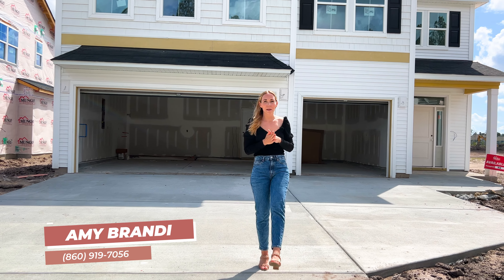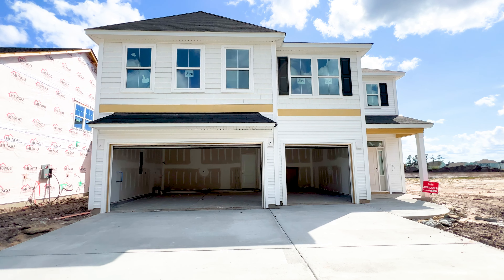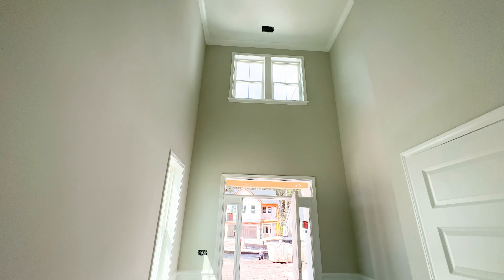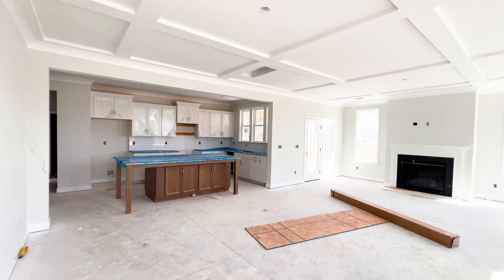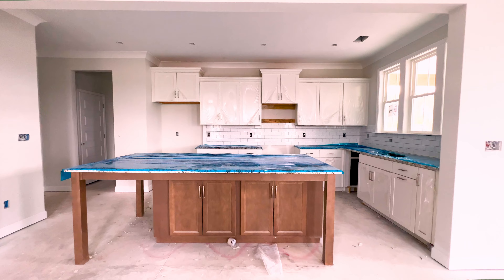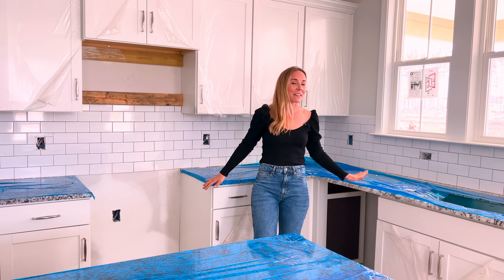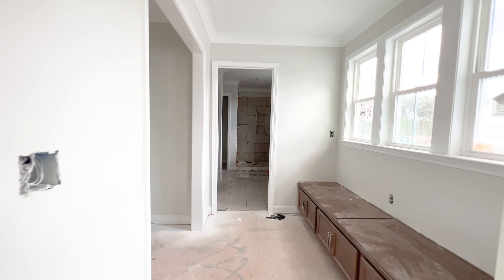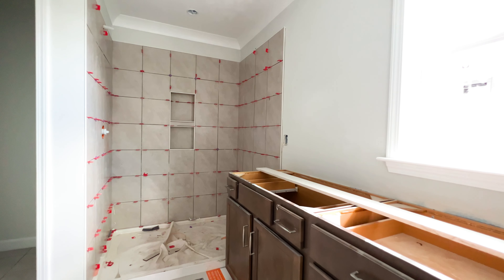BEAUTIFUL Home Ready in May | Lochton | Cane Bay Plantation | Summerville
We are in Lochton today inside Cane Bay Plantation, which is a Mungo Homes, new construction community.

Today, we're going to check out this almost finished home.

When this home is completed, it will feature four beds and three full baths
and just over 2800 square feet.

It is currently priced at $499,900 and it is move in ready in May!

This home is very spacious, has tons of upgrades, and is on a beautiful pond lot.

Cane Bay Plantation is one of the top master planned communities in the nation, so you're really getting a nice home in a great location with this one.

Amy Brandi - Amy Sells CHS

🛑  Always remember, when it comes to buying a home, realtor fees are paid by the seller - so NEVER go unrepresented, even with new construction. I'd love to be the one on your side!

Amy Sells CHS @ The Boulevard Company